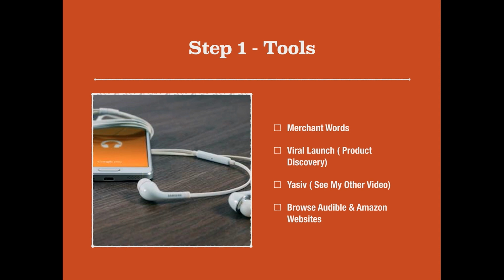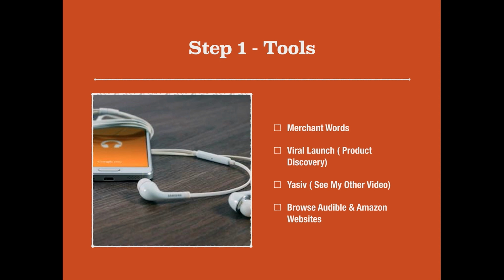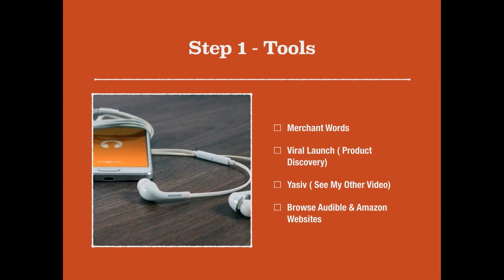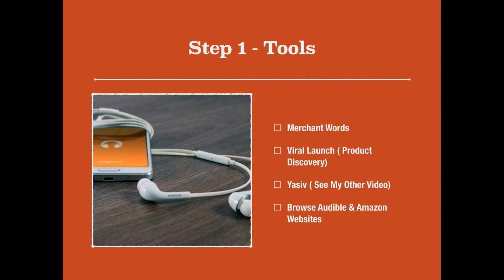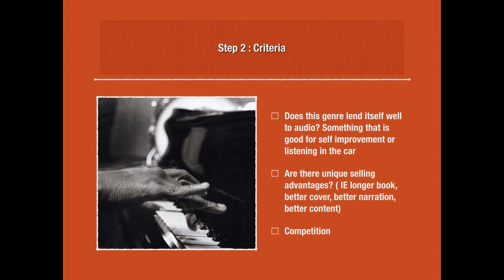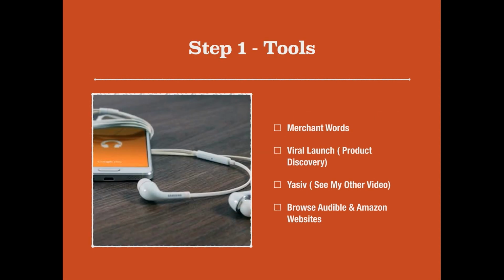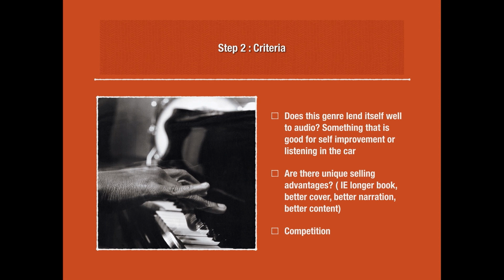AUDIOBOOK PUBLISHNG BUSINESS MINI COURSE | Ep.2 HOW TO COME UP WITH IDEAS FOR KILLER AUDIOBOOKS! 🔥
🔥In this video, I am going to talk about how to come up with ideas for audiobooks that will sell well! This is essential for creating your own audiobook publishing business. I talk about the tools and methods I use to generate these ideas. Audiobook publishing will be the best passive income in 2020!

📌I don't only teach, but I'm in the Trenches myself, publishing and launching new books every month! There are currently no other Youtube Channels ran by a Seller doing over $15,000/Month with Zero Partners or Employees!